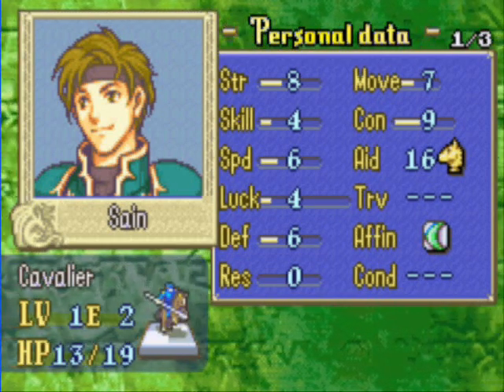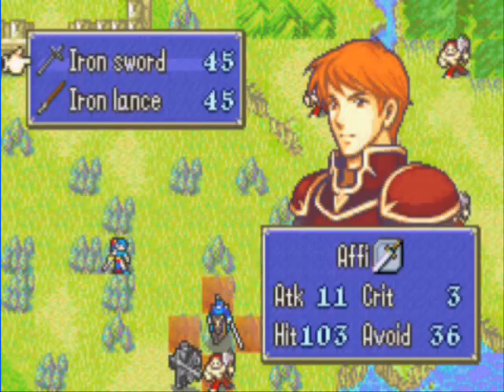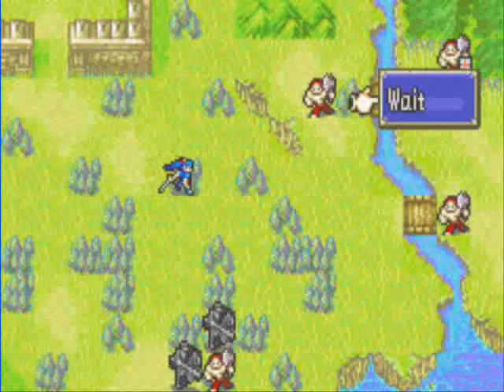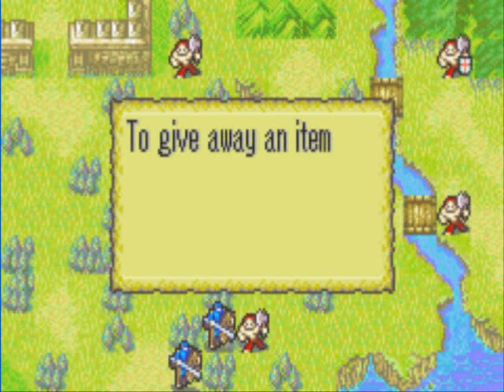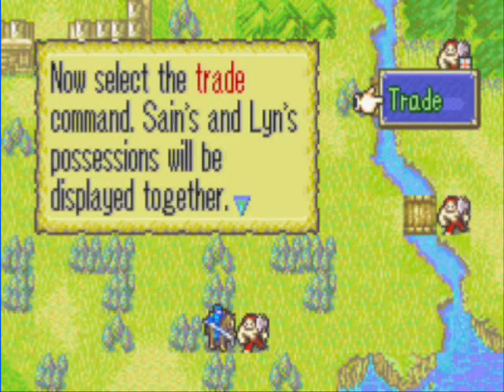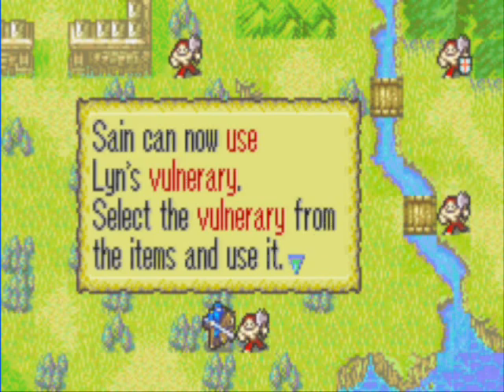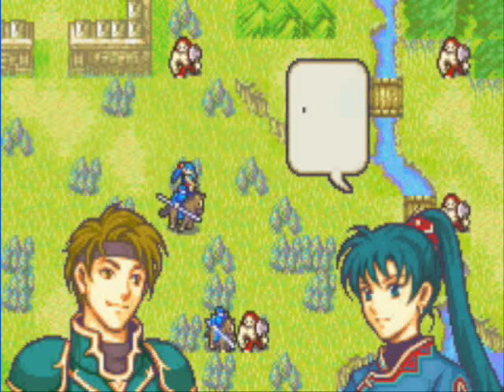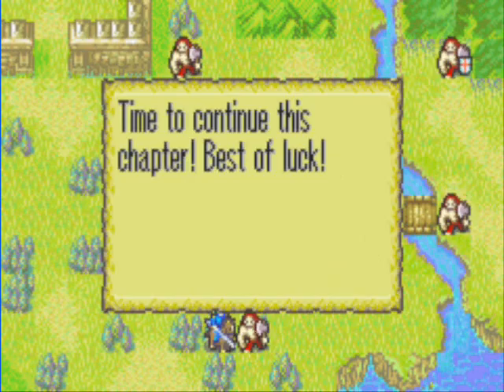Shike Plays Fire Emblem Blind 03 - MATCHING HAIR AND ARMOR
We finish Chapter 1 and find out my prediction about Lyn's clan in a previous video was TRUE. O_O  Oh gosh I love how genre-savvy I am. XD